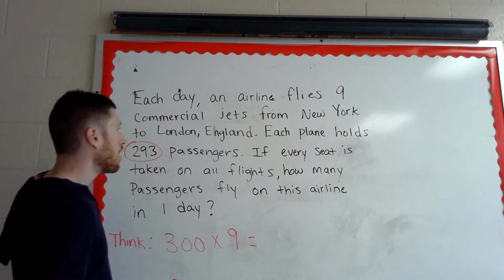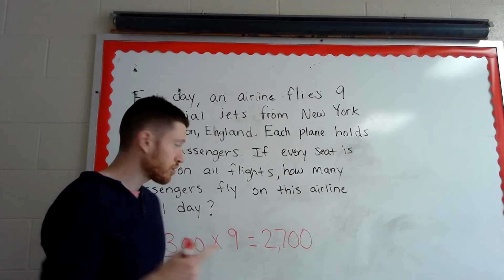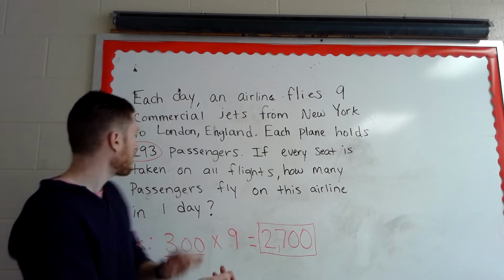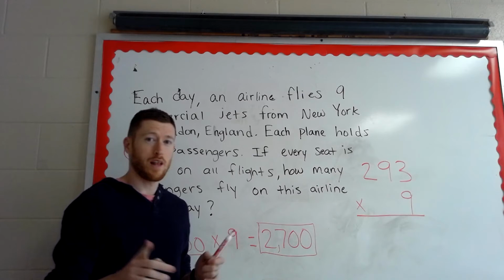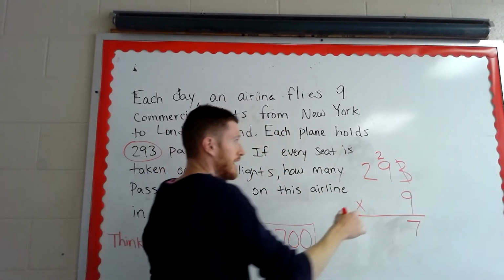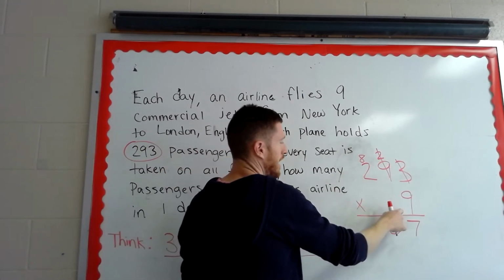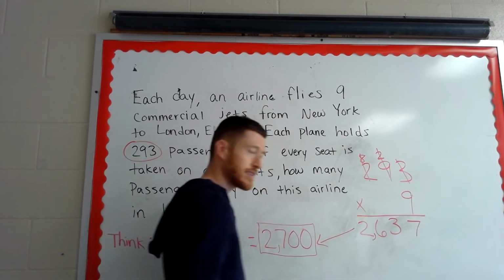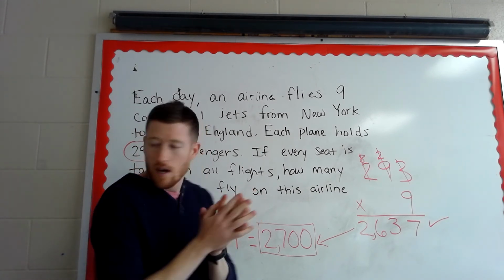1.6 Teach Video